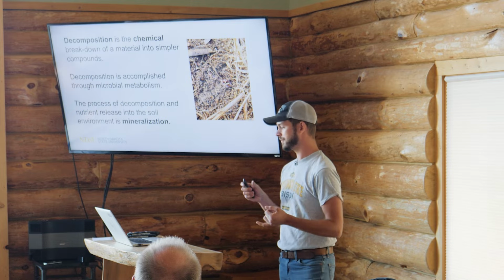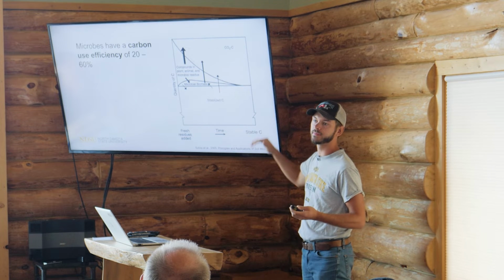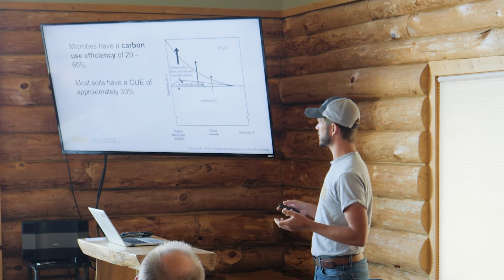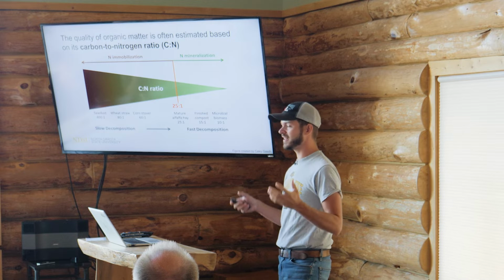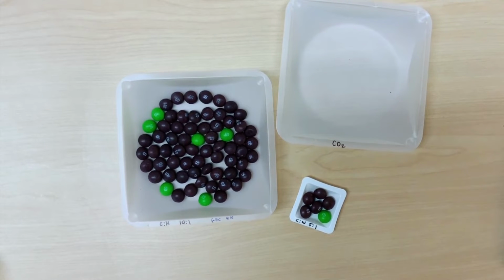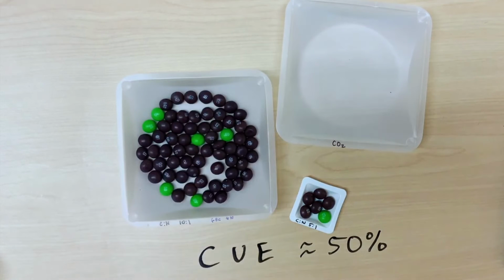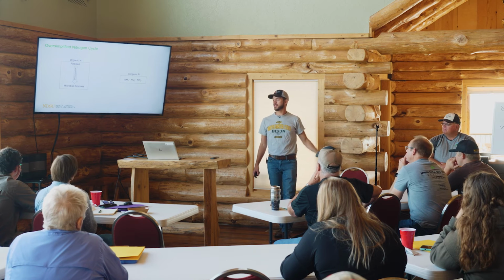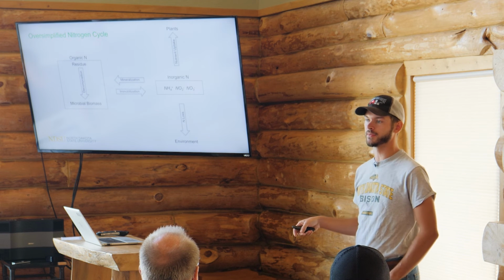Residue Composition and Nitrogen Cycling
Brady Goettl, Gabe Brown and Abbey Wick talk about residue decomposition and nitrogen cycling at the Minnesota Soil Health School.